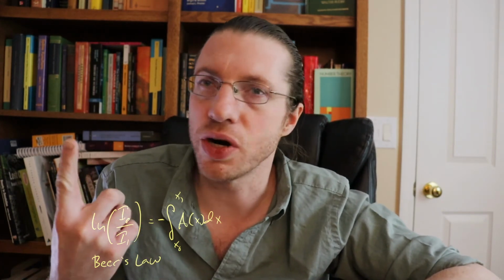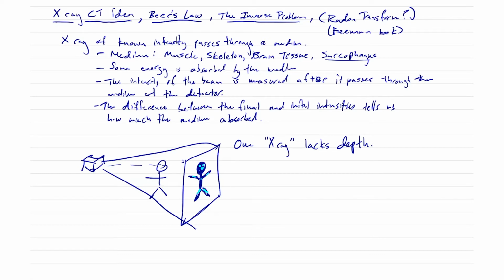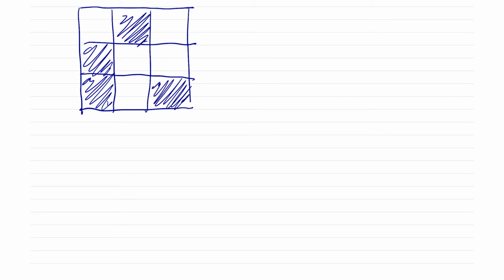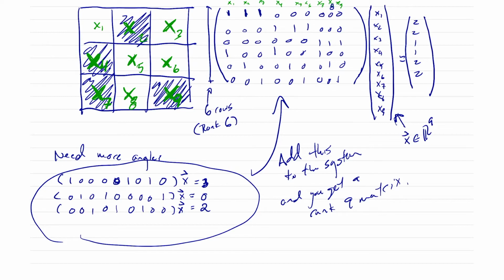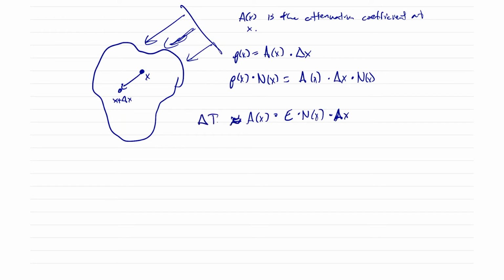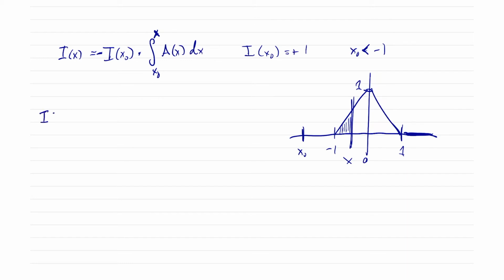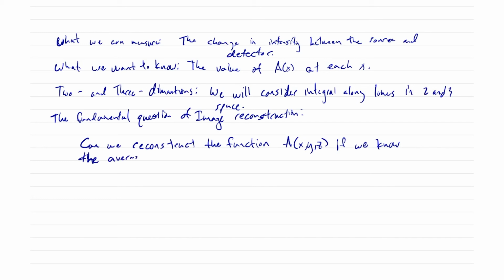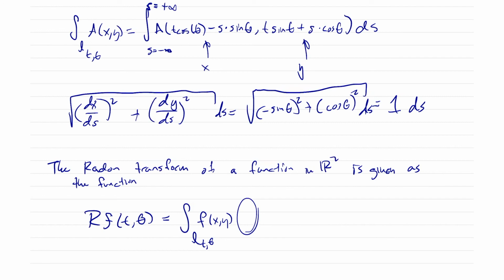Tomography - Lecture 1 - Describing the Problem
Here we go over some basic ideas concerning Beer's Law, X ray beams, and the inversion problem. This is more or less setting up the rest of the class.